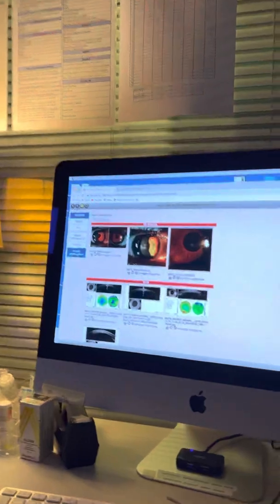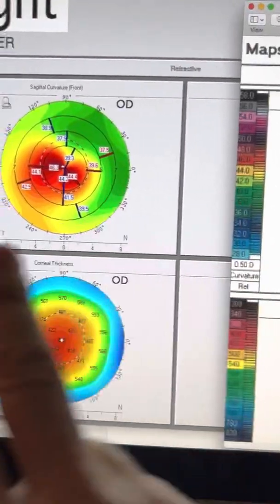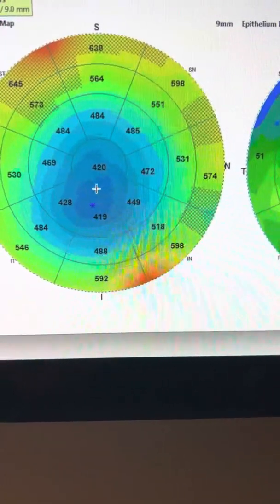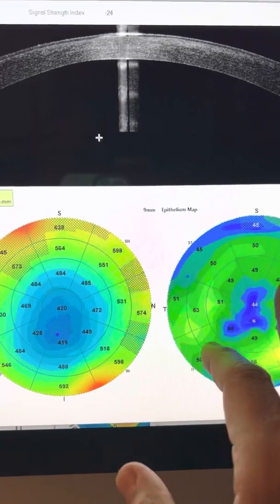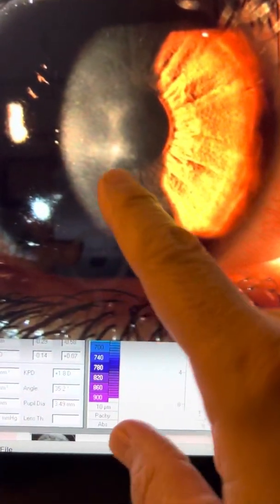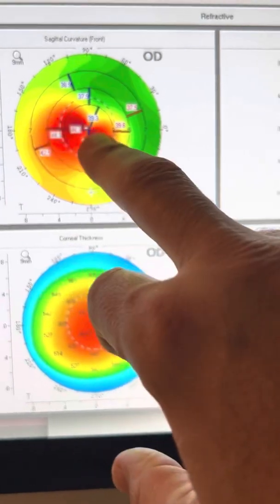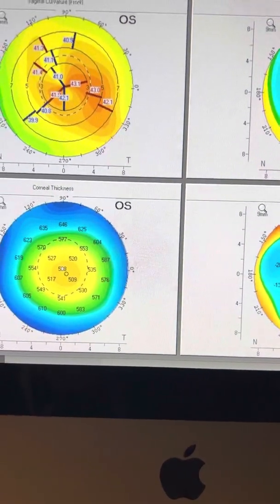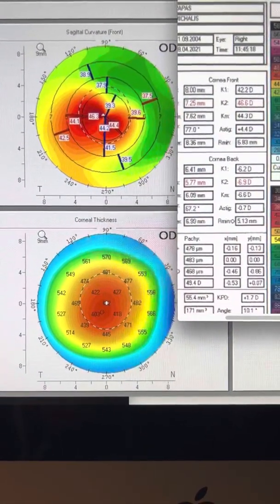6months after PRK and CXL for keratoconus: studying a case performed elsewere: Kanellopoulos, MD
Through this 17 year-old male with keratoconus that was treated with a combination of corneal cross-linking and PRK in a excellent center across town gere in Athens we discuss several significant findings for us:
1- in regard to the possible laser treatment used as well as
2-the healing pattern in the treated right eye.
3-also studying the left asymptomatic eye (20/20 uncorrectwd vision) generates the important question of whether corneal cross-linking should be employed at this time (review of the Optovue-derived 9mm epithelial maps and total corneal thickness becomes the key metric forbthis decision for us)

4-of course persistent advice to avoid a rubbing even during sleep becomes a pivotal part of our management.
5-We will see how we assess the generalized concept of treating corneal scarring with topical corticosteroids and how this general belief among clinicians may actually be counterintuitive